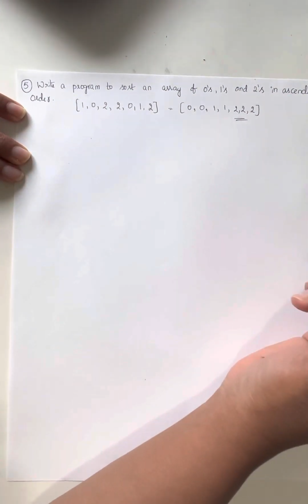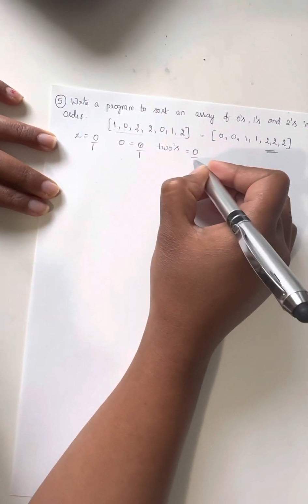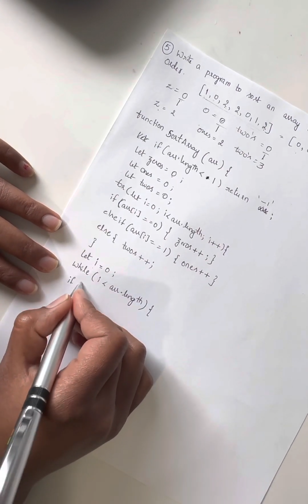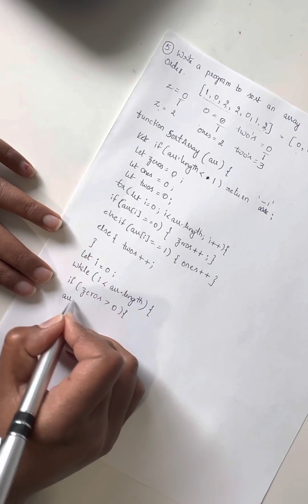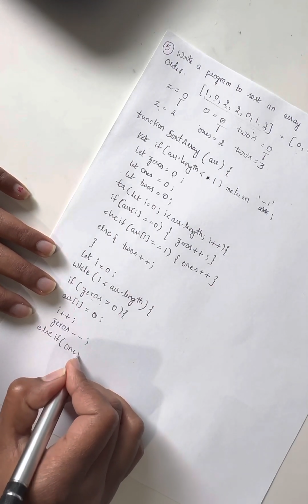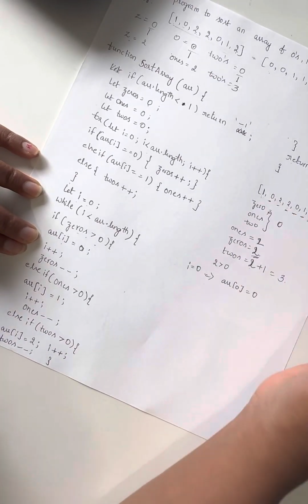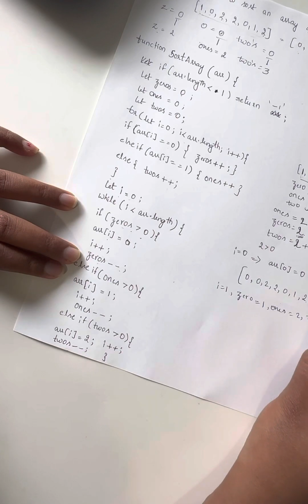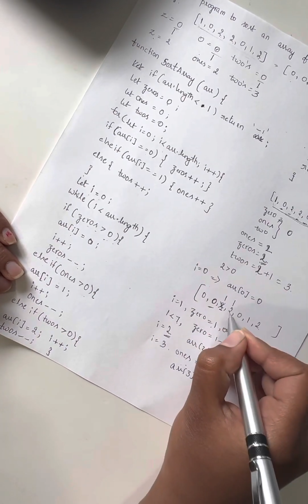Sorting an array of 0’s,1’s and 2’s with time complexity:O(n). Space complexity:O(1)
Writing a program to sort an array of 0’s,1’s and 2’s in ascending order